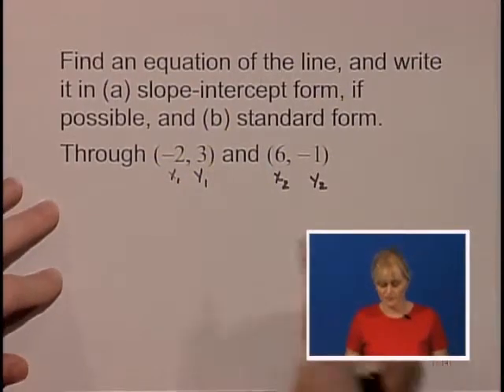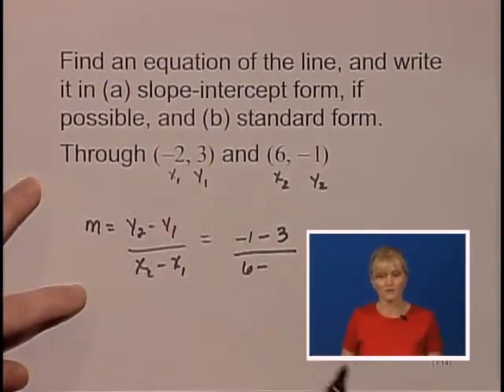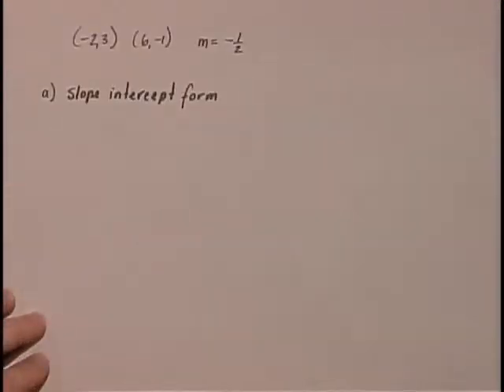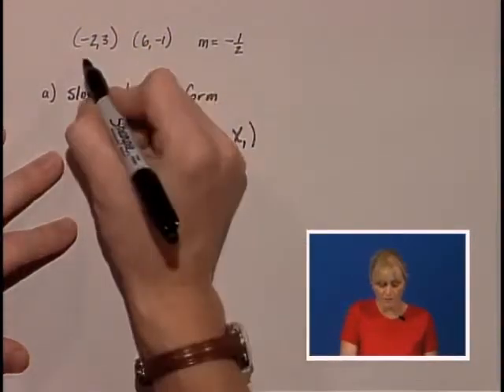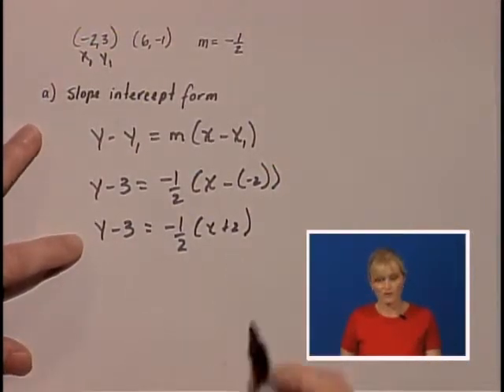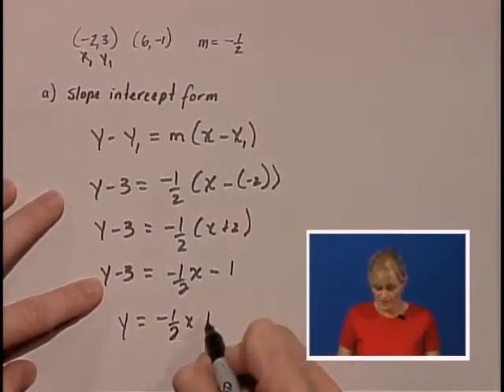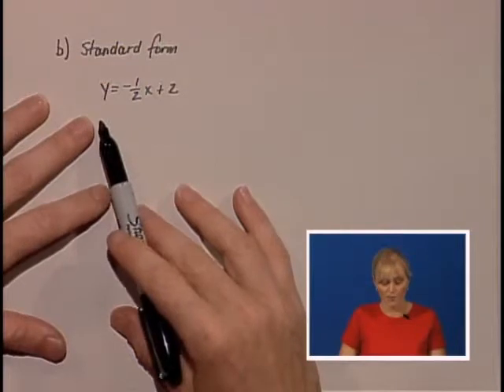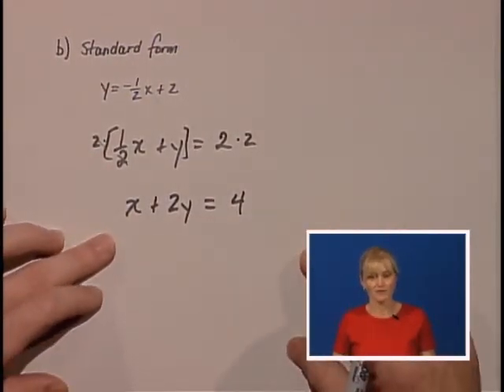Lial Introductory and Intermediate Algebra Ch 3 Ex 10